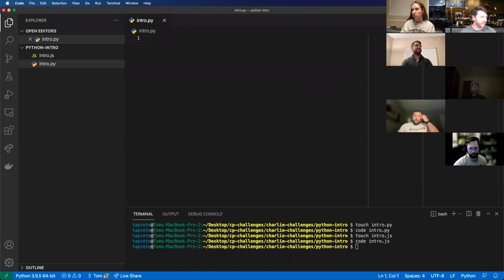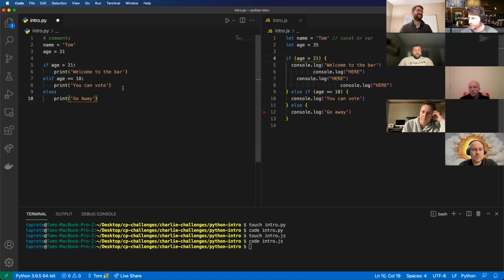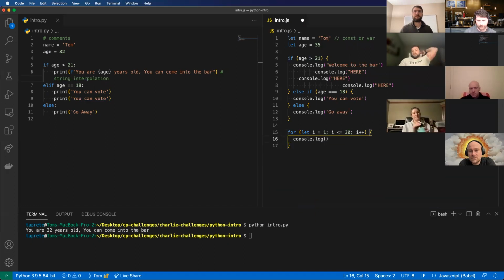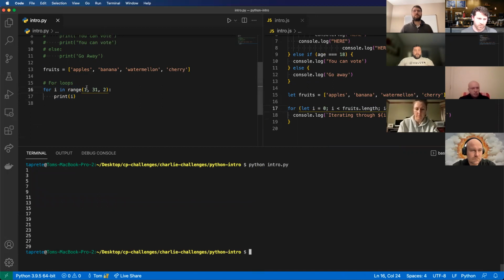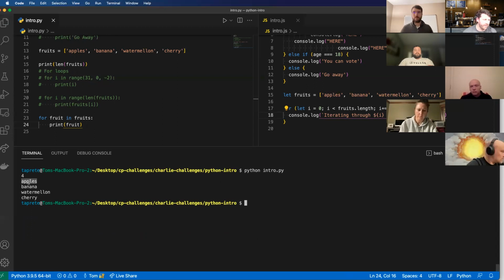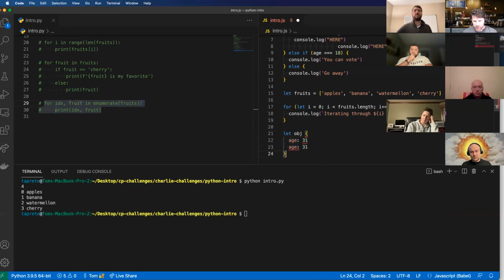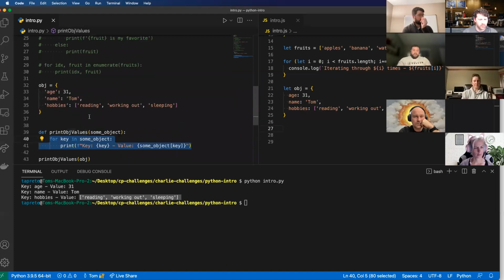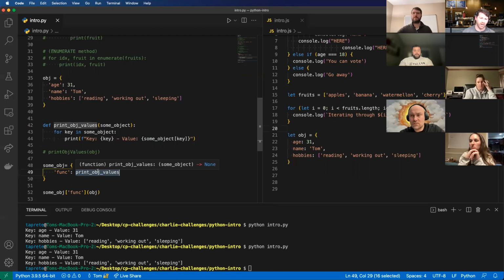W2D1: Python Fundamentals (2 of 3)